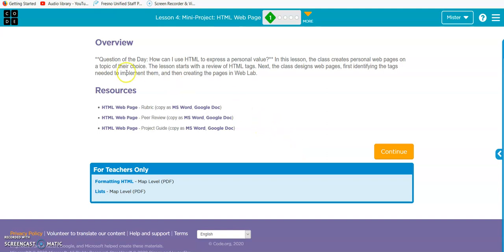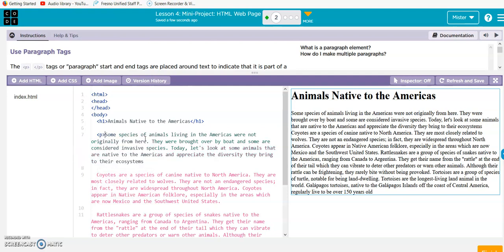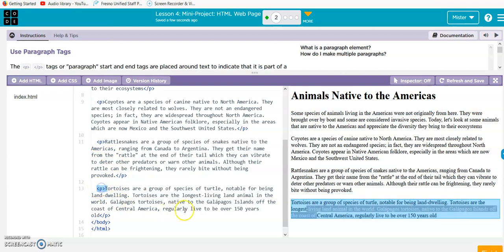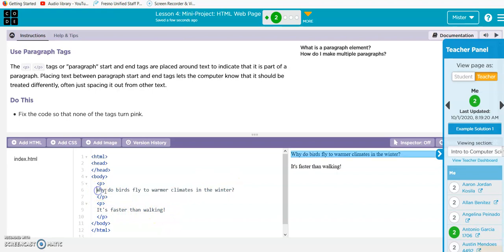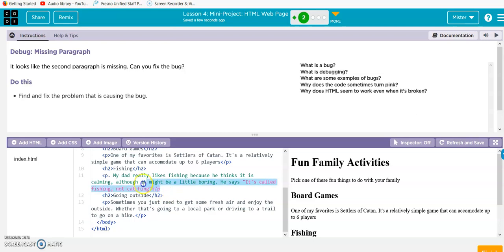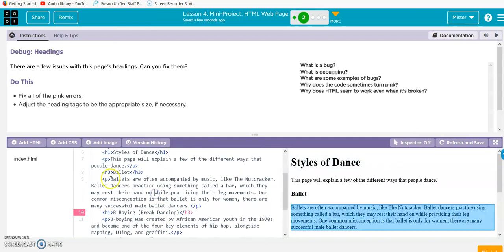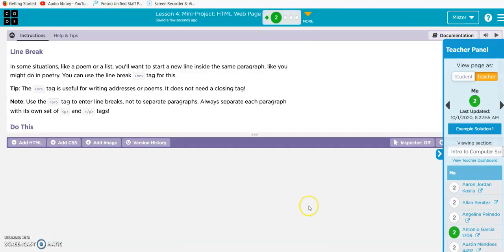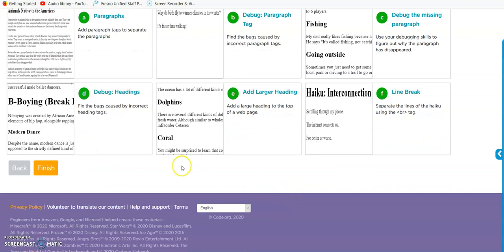Code.org Unit2 Lesson4